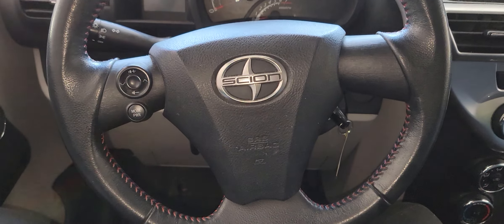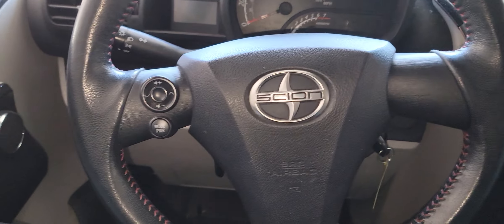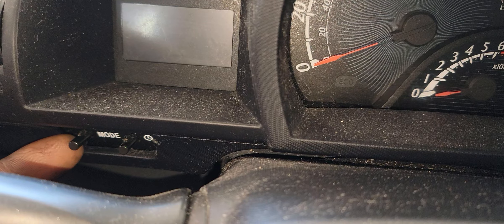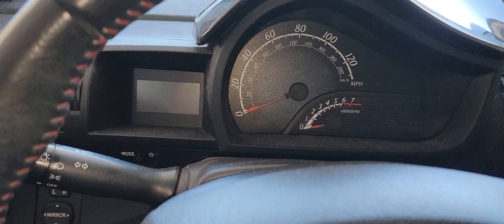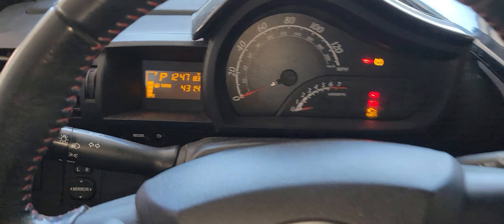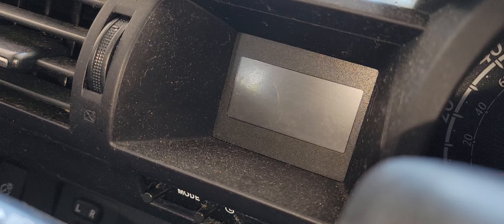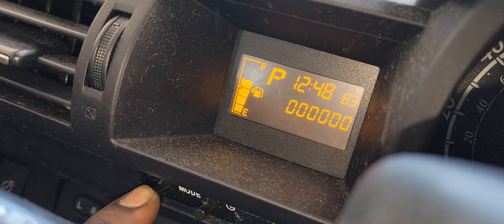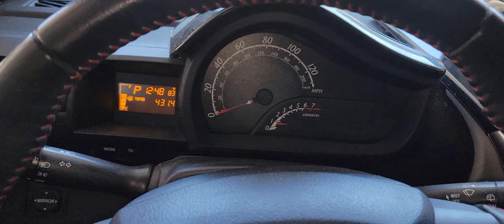How to Reset Maintenance Required light In 2012 Toyota Scion iQ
How to Reset Maintenance Required light In 2012 Toyota Scion